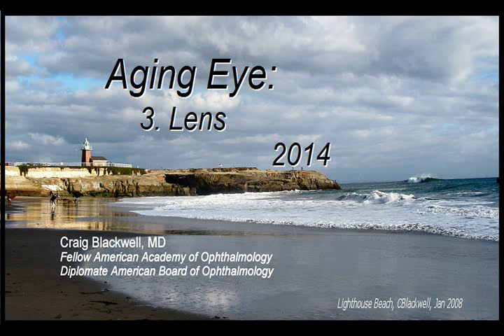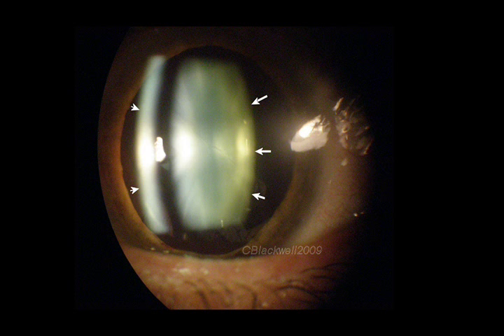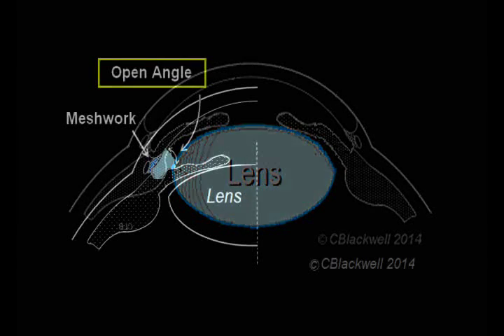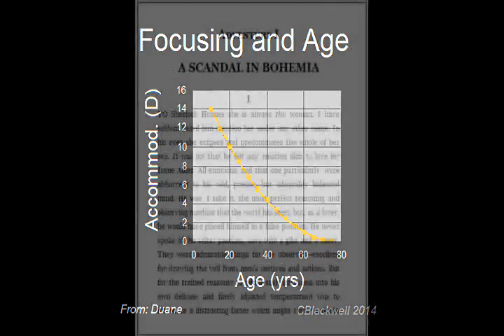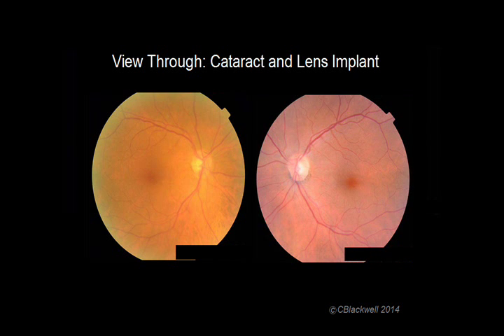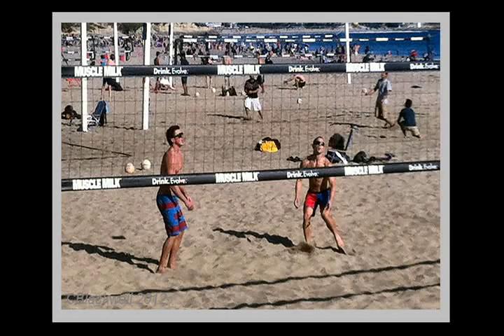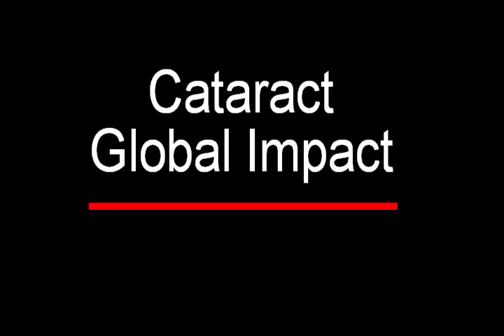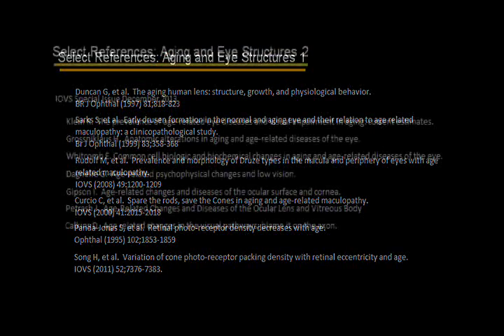Aging Eye 3: Lens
Aging of the Lens has the most noticeable impact on vision. Presbyopia is need for reading glasses. Cataract is clouding of the Lens, causing reduced vision and glare.